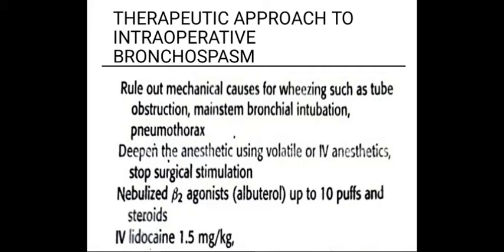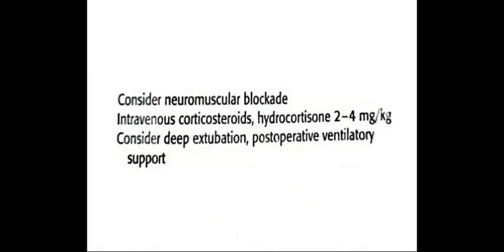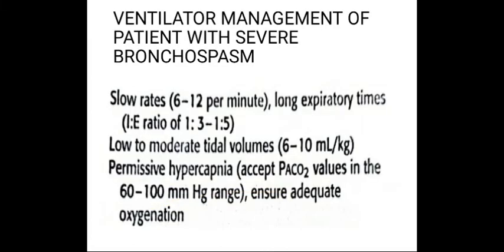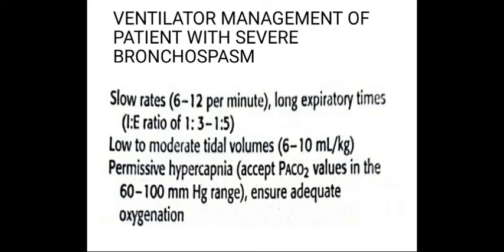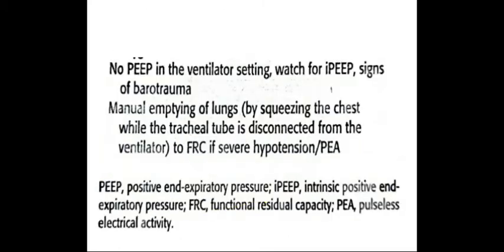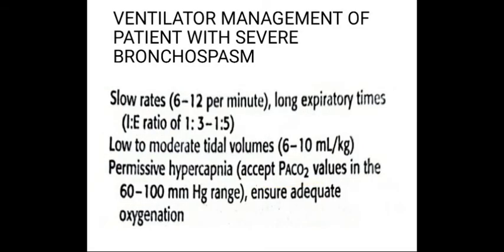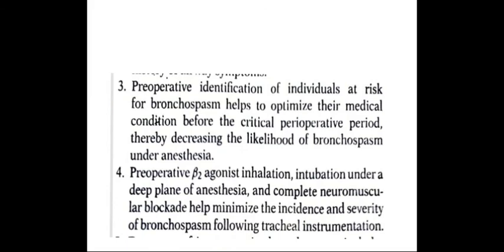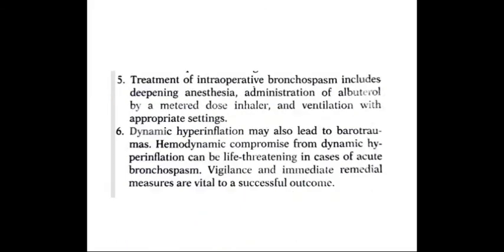THERAPEUTIC MEASURES TO TREAT INTRAOPERATIVE BRONCHOSPASM : FOR MEDICAL STUDENTS